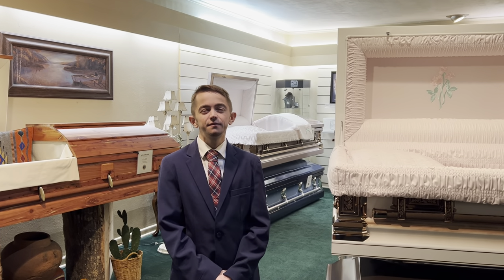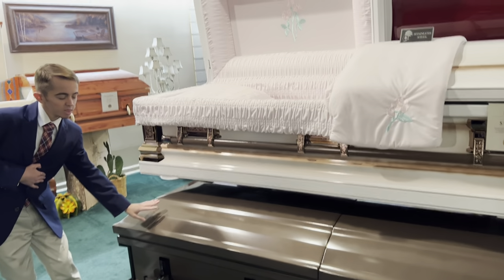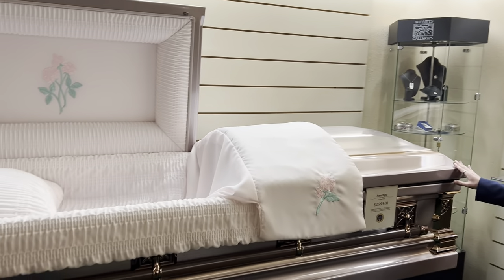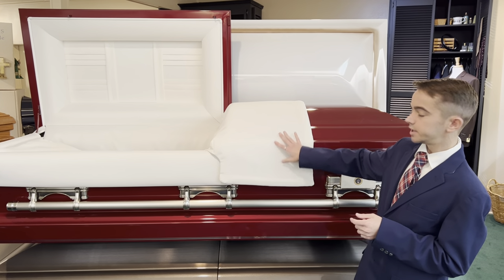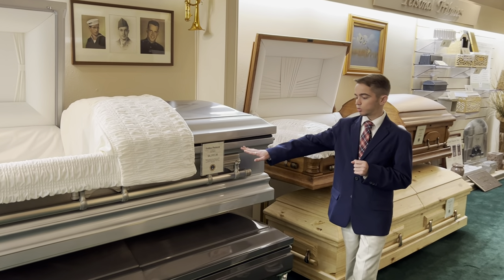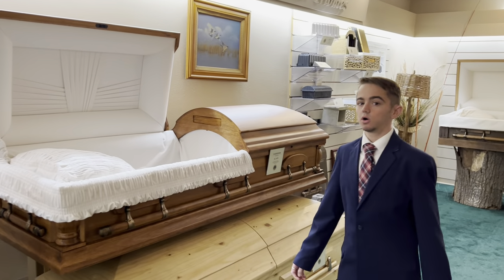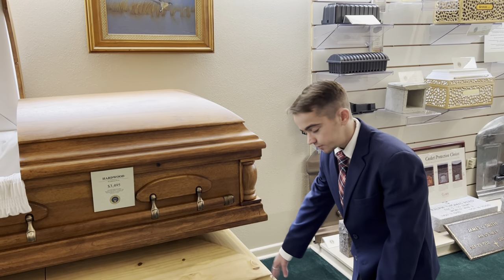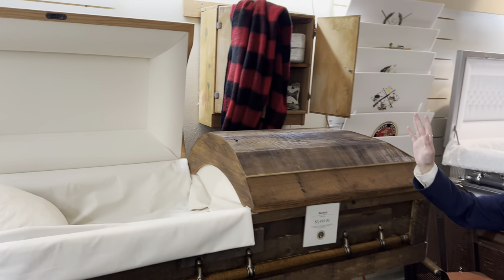Casket show room presentation